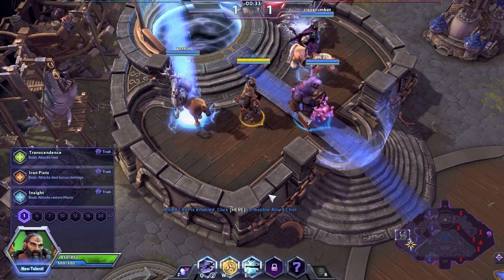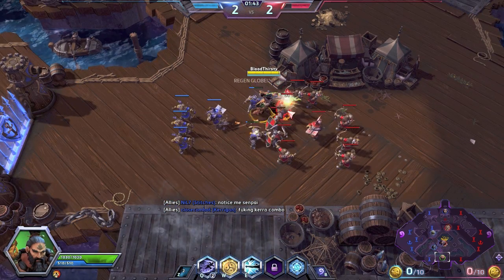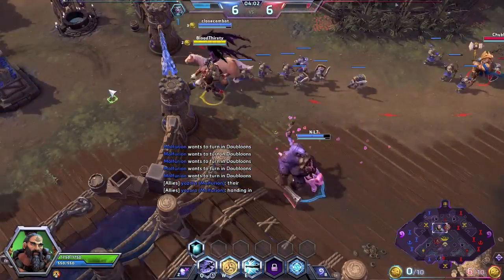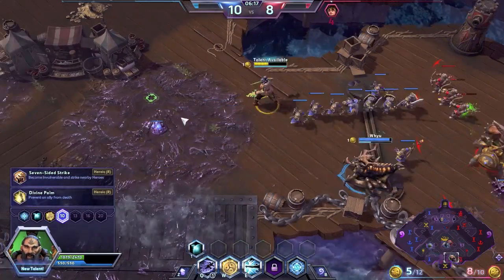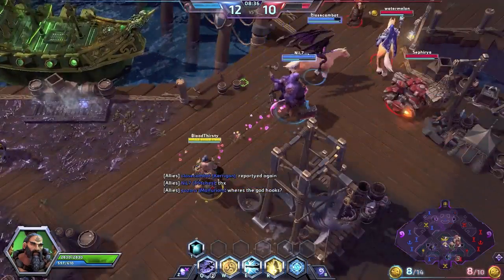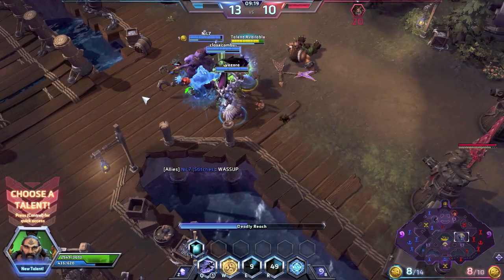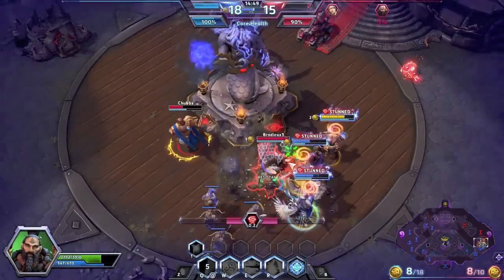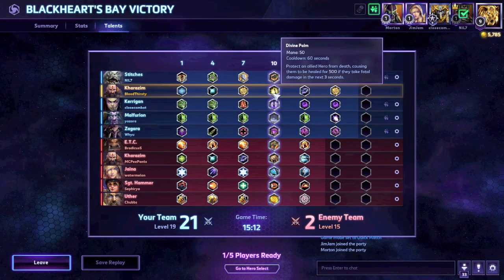Heroes of the Storm Gameplay Kharazim "Best Healer, Build, Abilities, Tips" (HotS Kharazim Gameplay)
Today is a Heroes of the Storm gameplay as Kharazim with his Healing Build, in a HotS Quick Match game mode. Kharazim is consider to be one of the top 3 best healers at the moment in heroes of the storm meta. I explain what Kharazim abilities are, give some kharazim tips & tricks also what's kharazim best build, finally his potential to dominate the nexus with only heals for his squad (team members). New players will understand what goes through my mind and hopefully they adapt the same way I did to the game, to help them strive to become better players & win games just from pick phase. Advance players will also pick up and relate to my theories :D

Join the BloodThirstyLord chat in Heroes of the Storm by typing in (/join BloodThirstyLord) to be able to talk to me or play with me HotS or even play with other members of the BloodThirstyArmy!

One day to become an Australian caster for Heroes of the Storm also the number 1 channel for Heroes of the Storm content/news done by an Aussie.